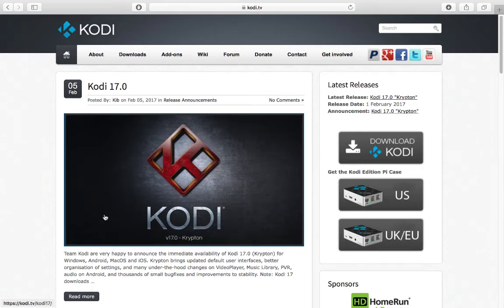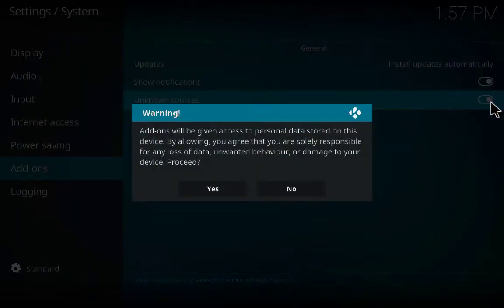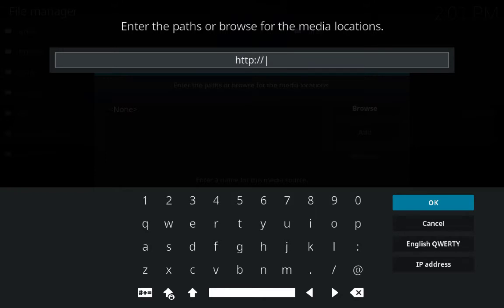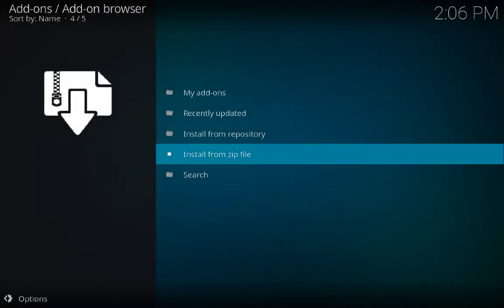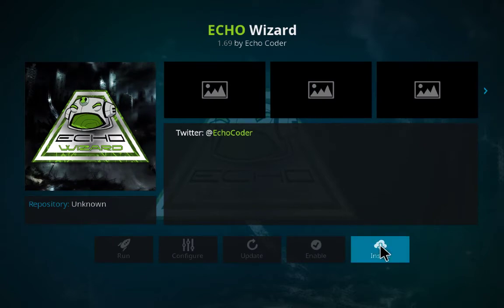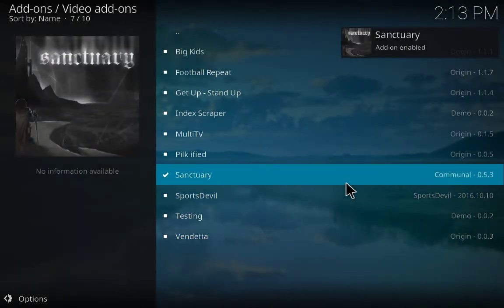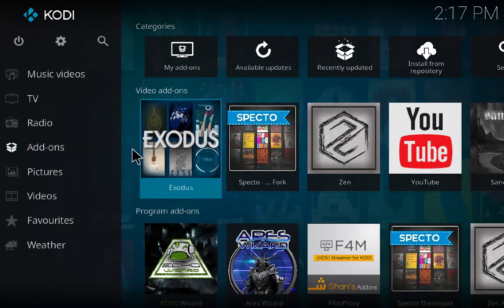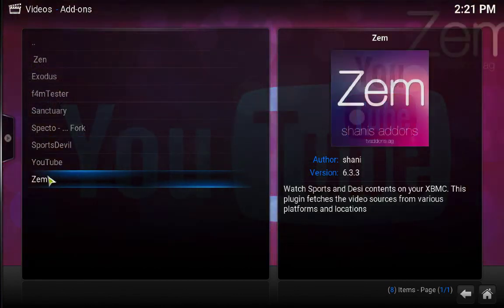Kodi internet tv : Complete Set Up Guide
This video will guide you : How To Setup Kodi 17 Krypton - The Complete Setup Guide 2017 for beginners and those new to Kodi 17 Krypton.